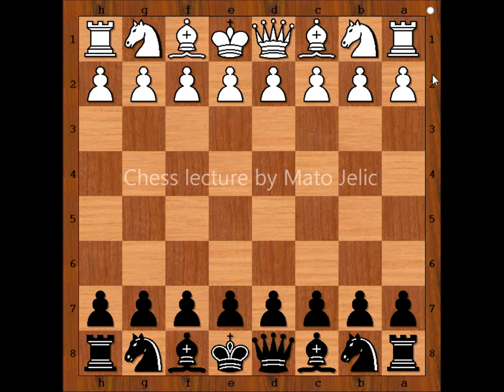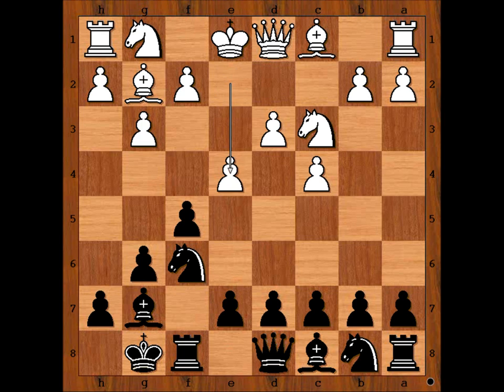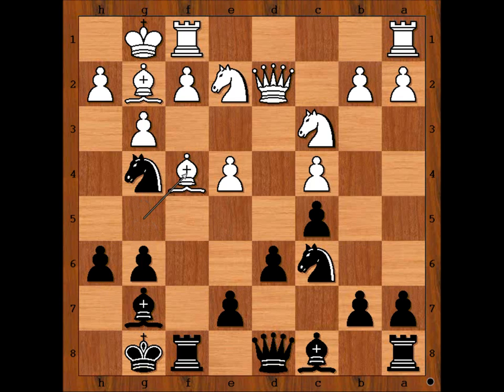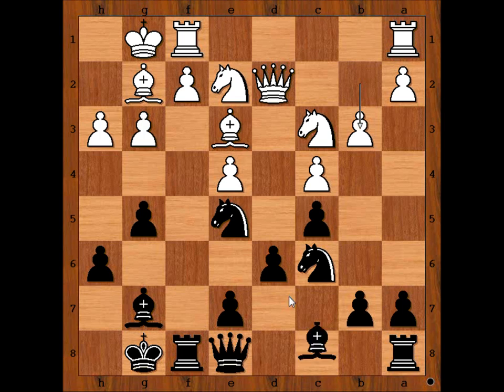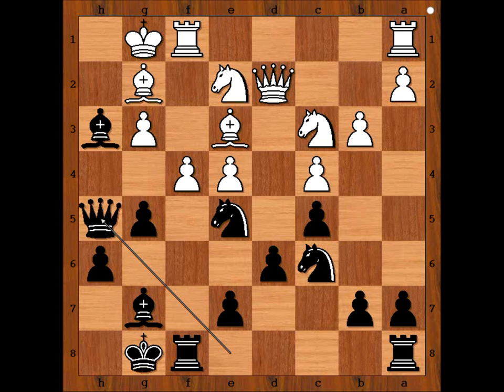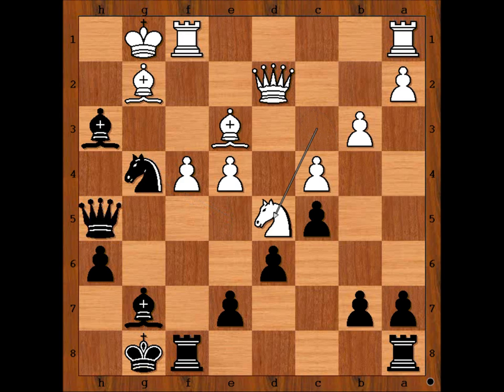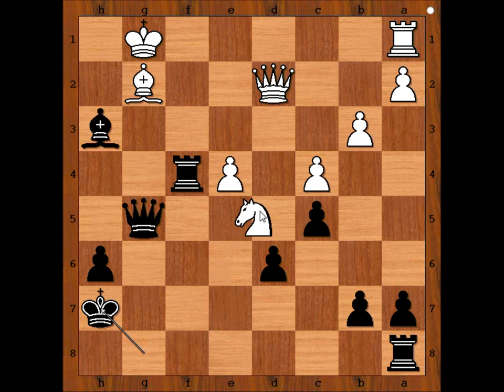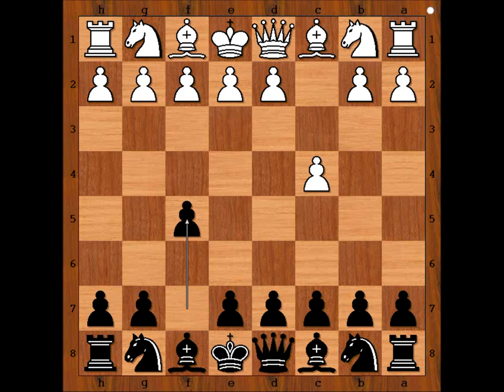Chess Olympiad 2014: Krzysztof Belzo vs Nico Georgiadis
Krzysztof Belzo vs Nico Georgiadis
Chess Olympiad 2014
 English Opening: Anglo-Dutch Defense (A10)

1. c4 f5 2. Nc3 Nf6 3. g3 g6 4. Bg2 Bg7 5. d3 O-O 6. e4 fe4 7. de4 d6 8. Nge2 c5 9. O-O Nc6 10. Bg5 Ng4 11. Qd2 h6 12. Bf4 g5 13. Be3 Qe8 14. h3 Nge5 15. b3 Bh3 16. f4 Qh5 17. fe5 Ne5 18. Nf4 gf4 19. gf4 Ng4 20. Nd5 Ne3 21. Ne3 Ba1 22. Ra1 Rf4 23. Nf5 Qg5 24. Ne7 Kh7